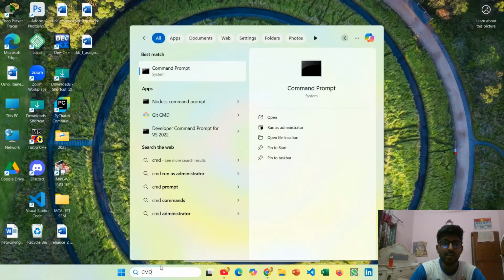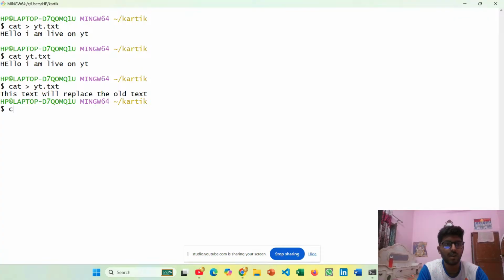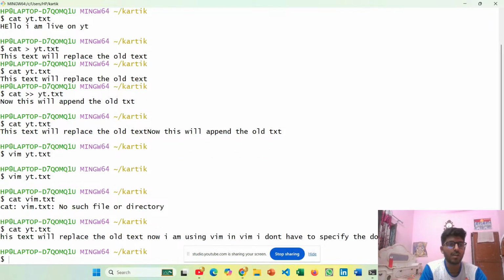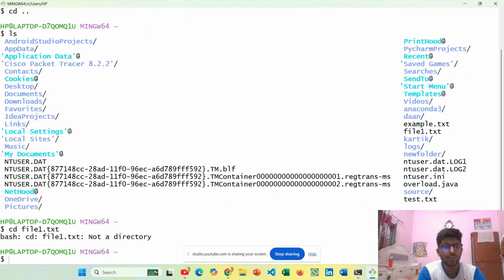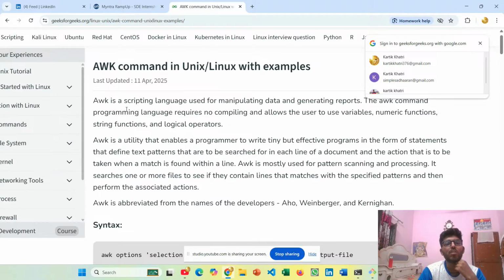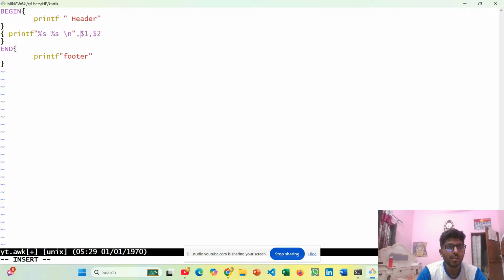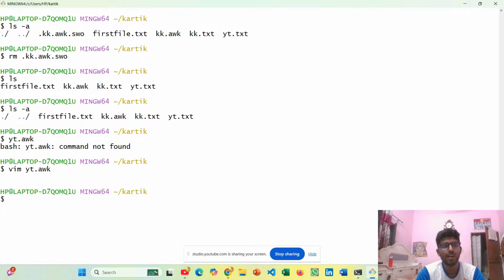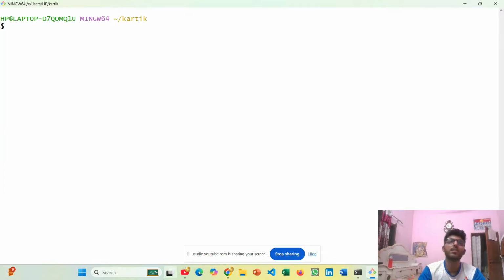Scholarships Q/A ASK ME ANYTHING